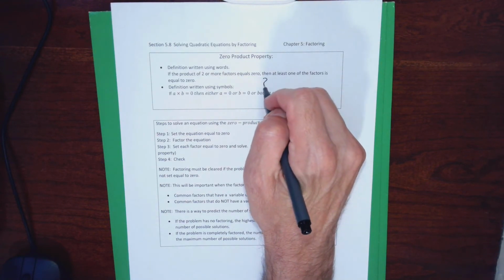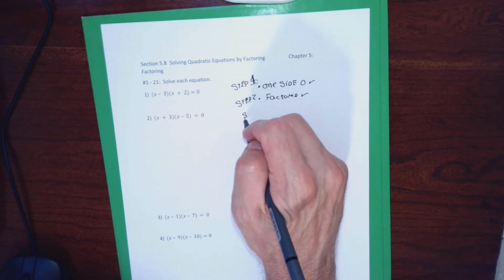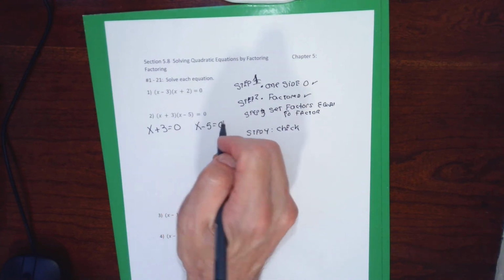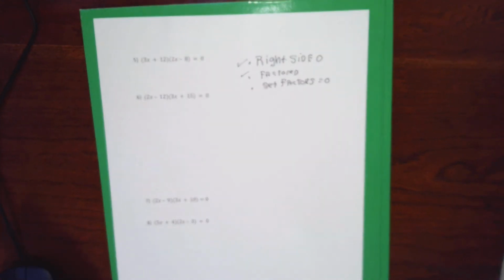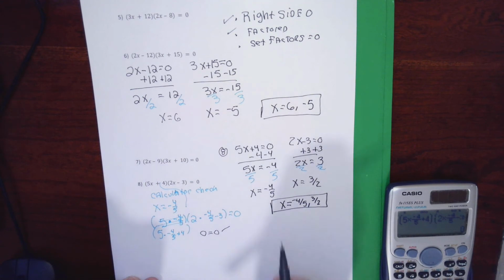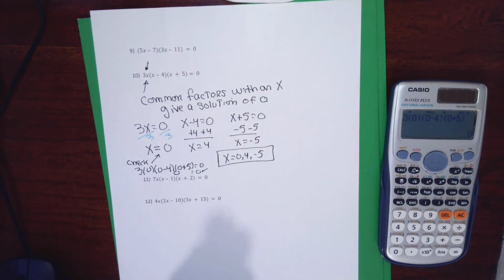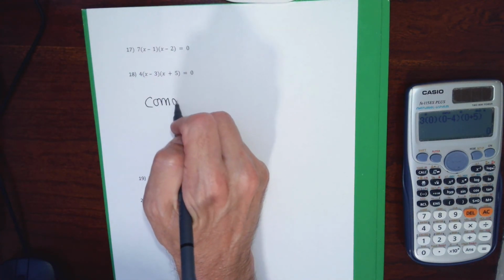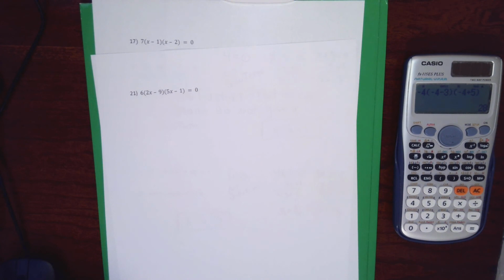Section 5.8 part 1 of 4